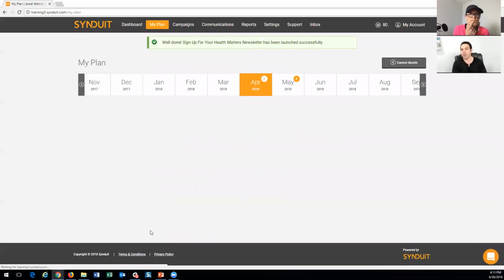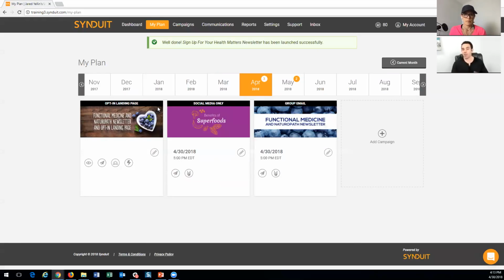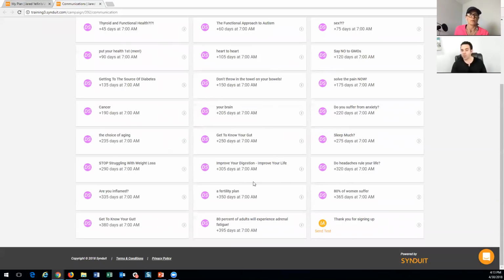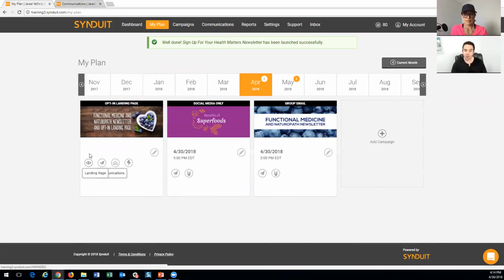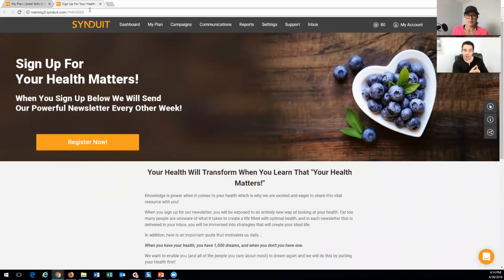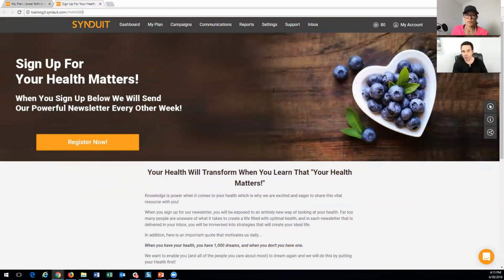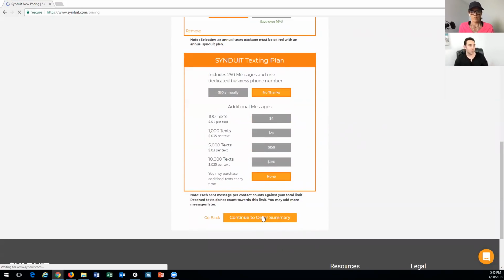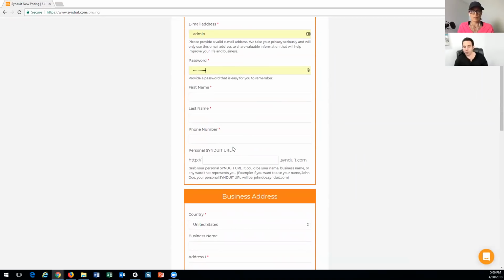Synduit Q and A 4/30/2018